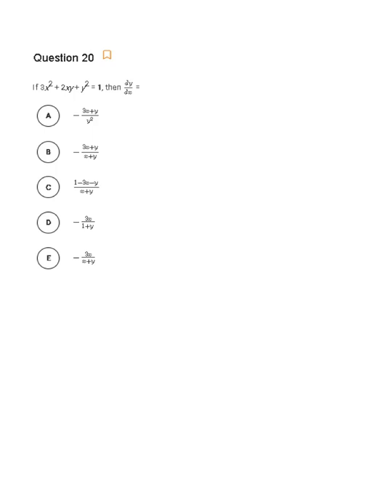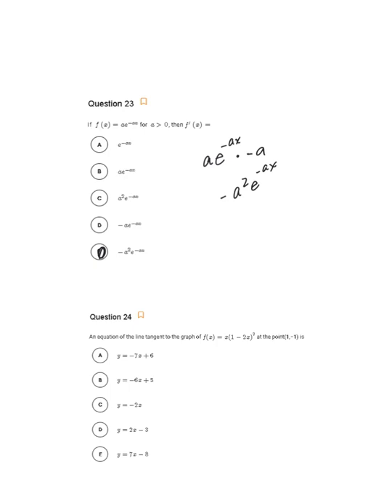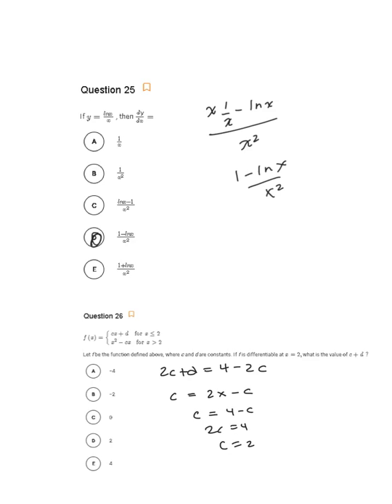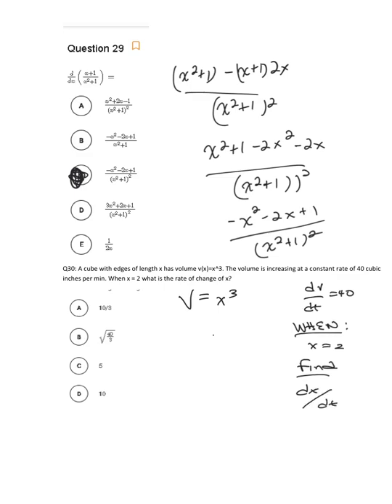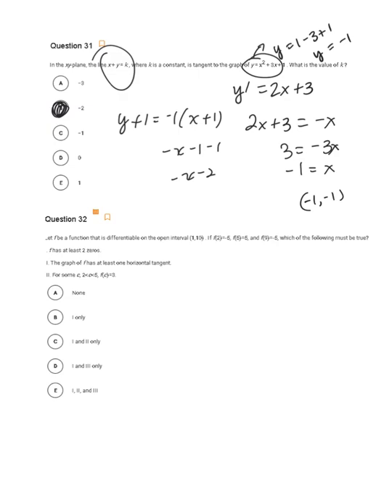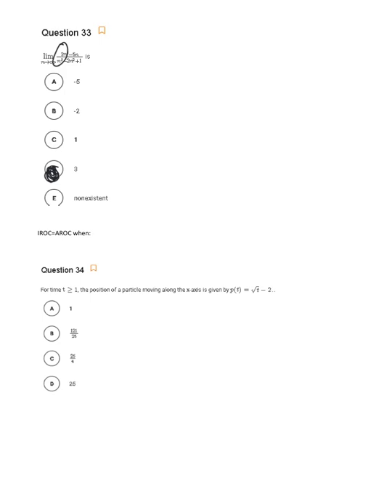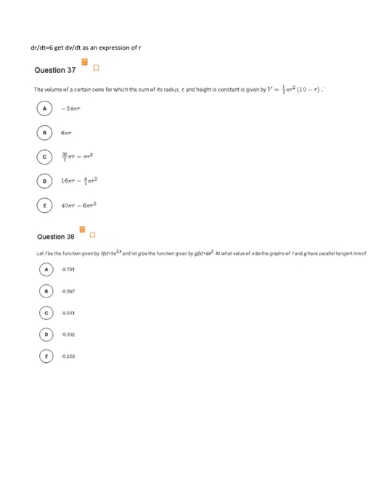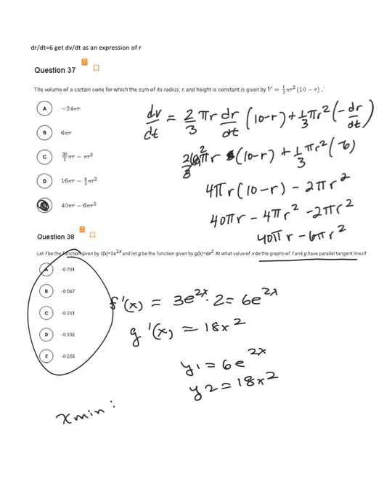AP Classroom Differentiation 20-38